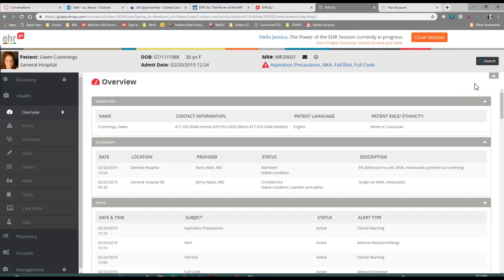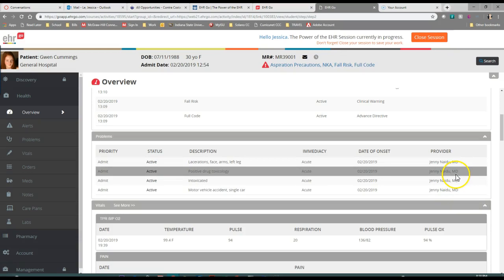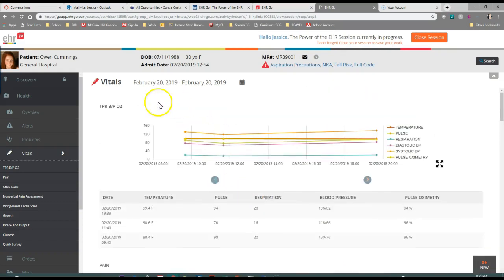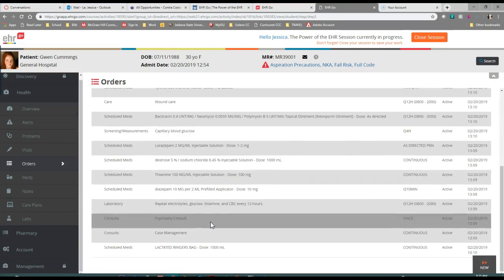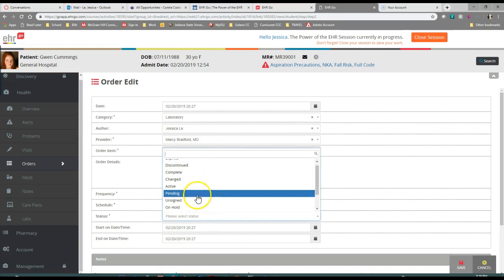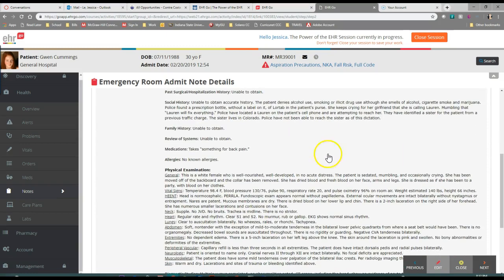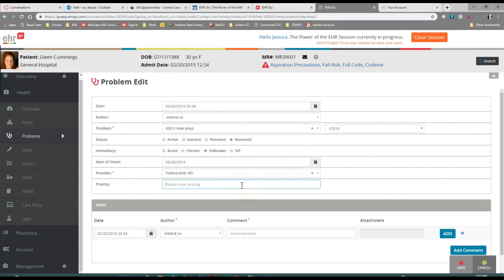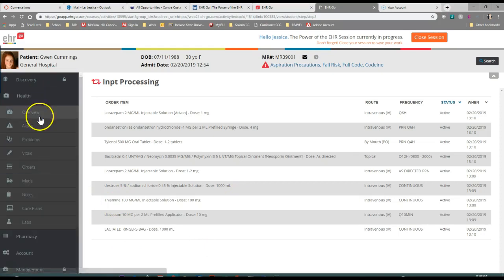EHR Go Tabs Overview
MEDIC 221